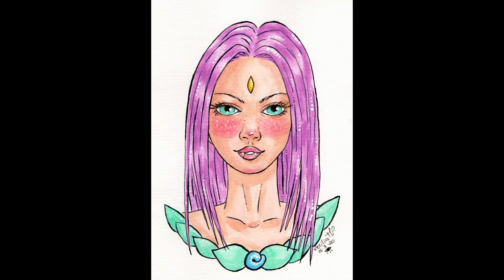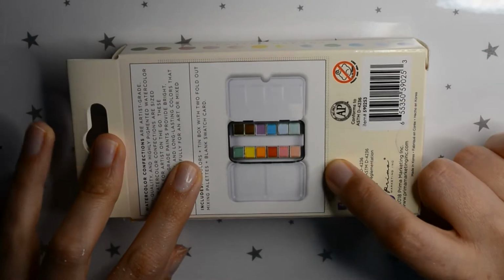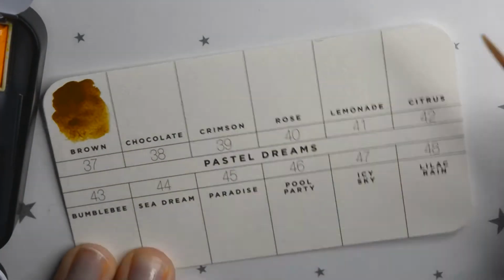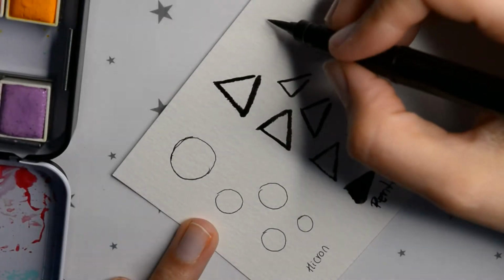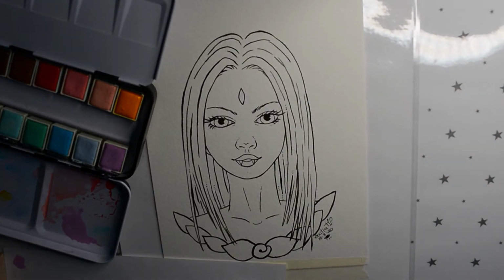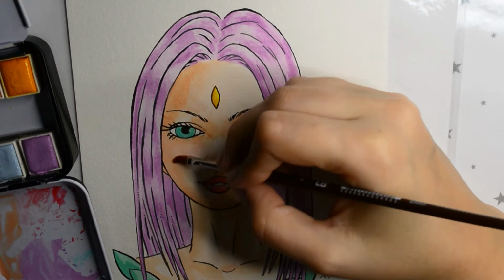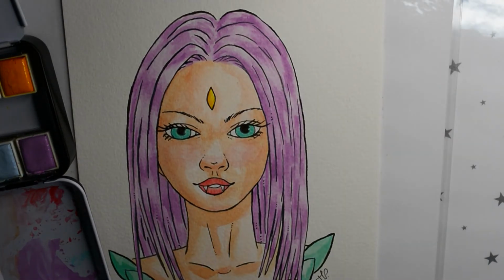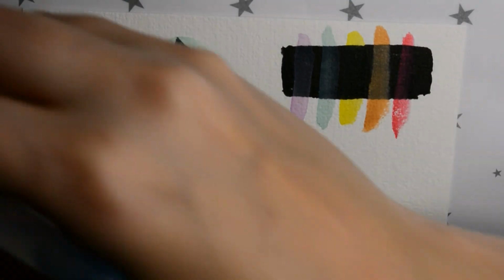PRIMA PASTEL DREAMS WATERCOLOR PALETTE REVIEW How to use Pastel Dreams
✦ ART SUPPLIES ✦
Watercolor Confections: Pastel Dreams

Pastel Dreams - Watercolor Pan Set - Prima Marketing - Product Review - Vampire Fairy
In this video I will show you a speed painting of a vampire fairy, how I used this palette and talk to you about my honest thoughts of this product
So join me and see what it does!

Love you, Bye
Cecilia T.V.

❚ If you want, you can directly copy and paste the following into the description of your video:

Artist: Ayon
Title: Starlight
Licença
Licença de atribuição Creative Commons (reutilização permitida)

My speakers
My headphones
My portable speaker

Tracklist:

0:00 AK - We're Older Now
3:49 Andy Leech - Dawn
7:53 AK - Night Drive (NEW on HearWeGo and usable in monetized videos)
11:58 (NOT COPYRIGHT free anymore)
16:57 Azaleh & Eikona - In Aeternum (NEW on HearWeGo and usable in monetized videos)
21:36 Fyze - Alone (NEW on HearWeGo and usable in monetized videos)
25:38 (NOT COPYRIGHT free anymore)
29:18 Nomyn - Astral
33:08 Aurora B. Polaris - Tunnel Vision
36:40 Andy Leech x 4lienetic - Nightfall
41:28 Oscuro - All I Wanted Is You